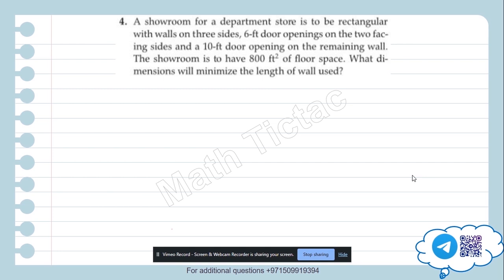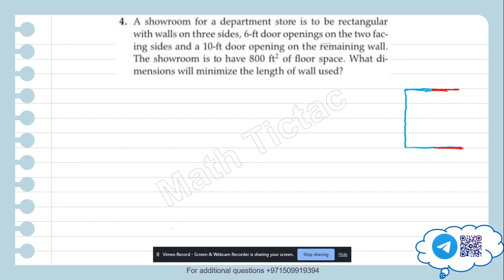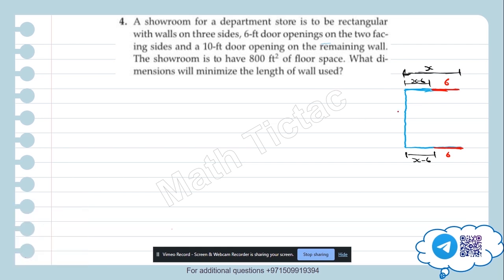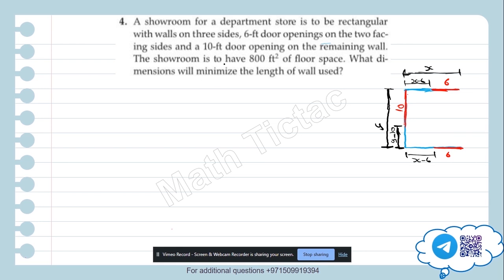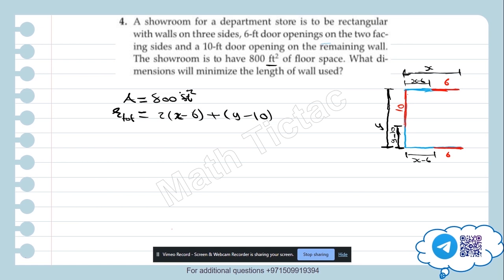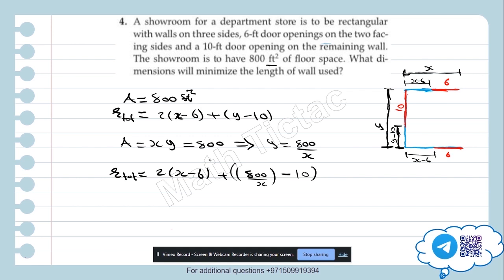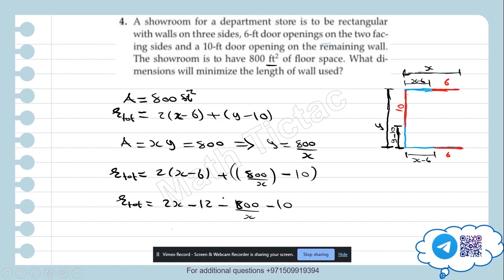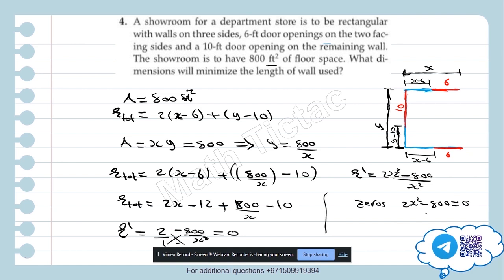Part(23) Exercise 4 Solve Mathematical and real life Optimization